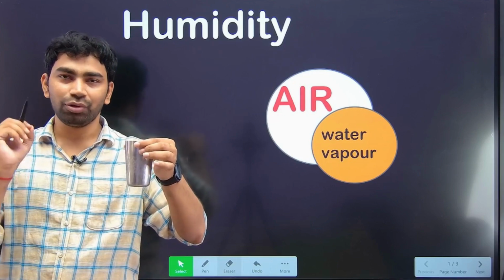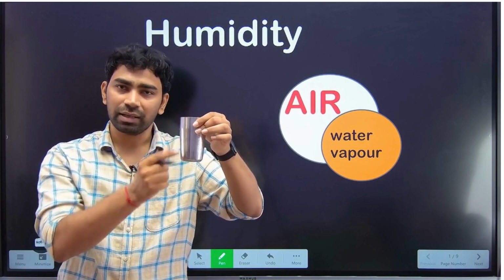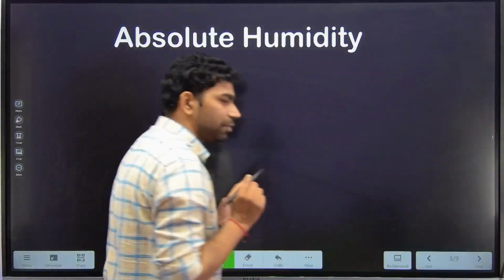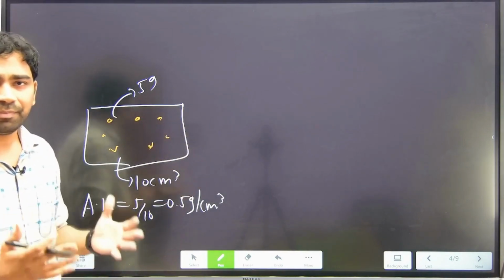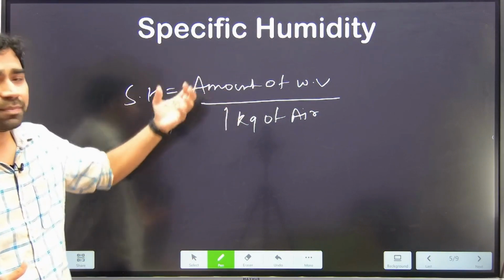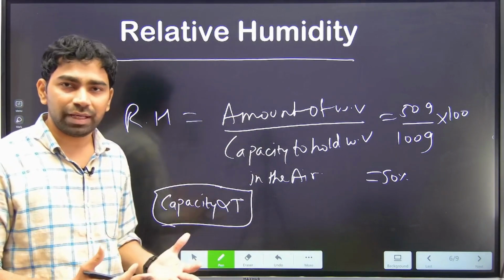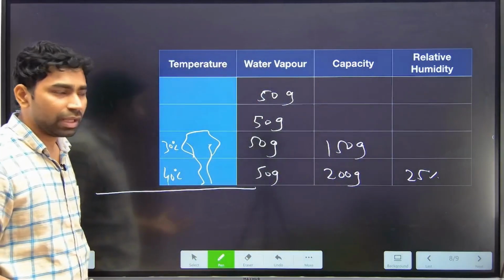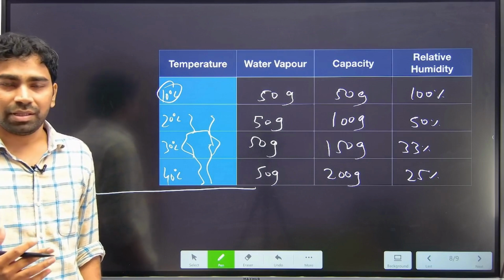What is Humidity? Types of Humidity : Absolute Humidity :: Specific Humidity ::Relative Humidity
In this video I am discussing the concept of Humidity and its types of measurement.
1)Absolute Humidity
2) Specific Humidity
3) Relative Humidity